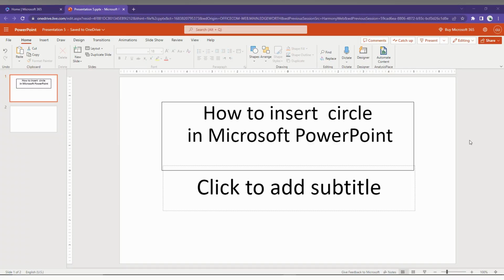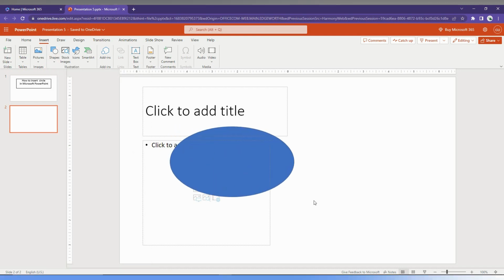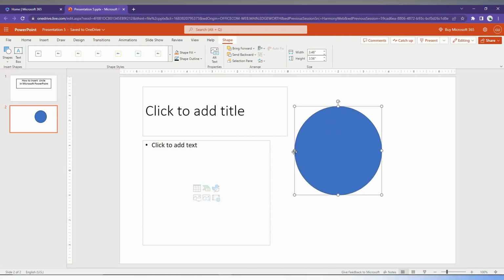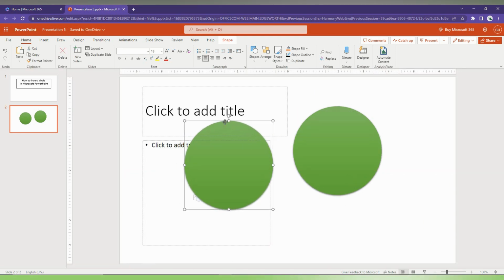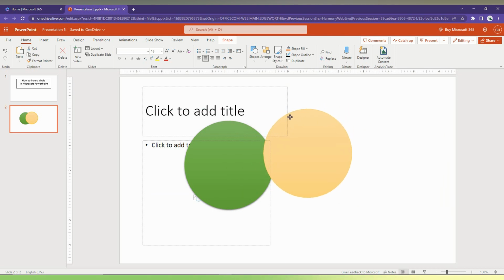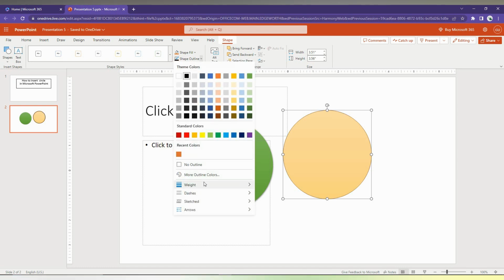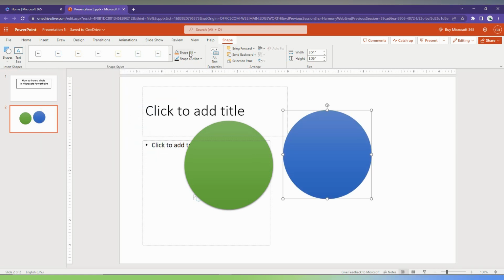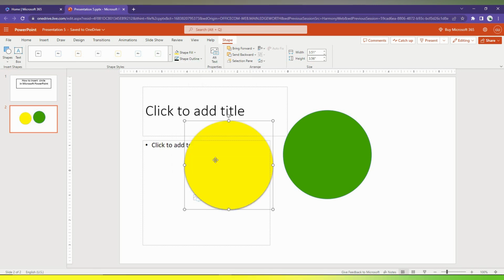How to insert circle in Microsoft PowerPoint